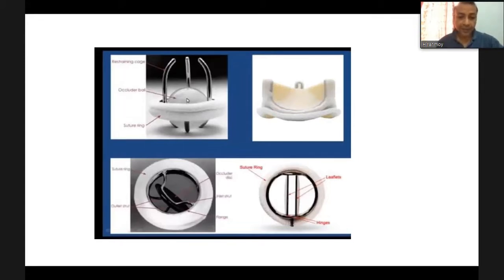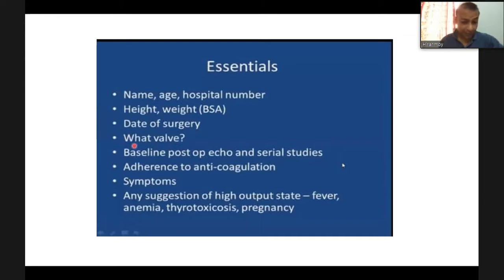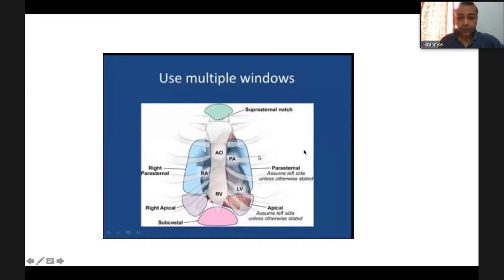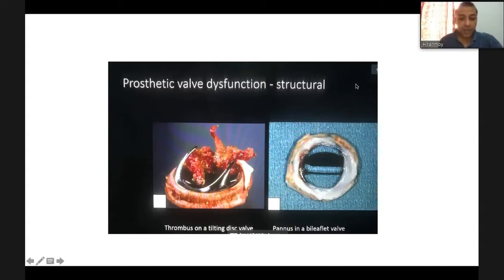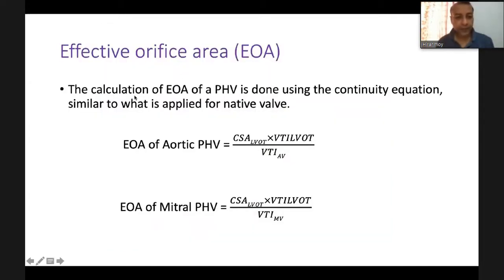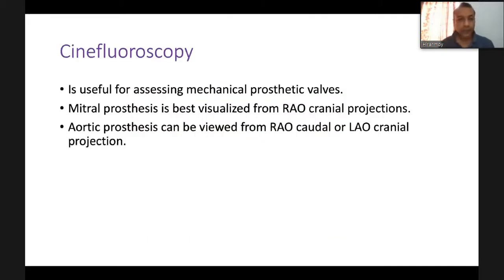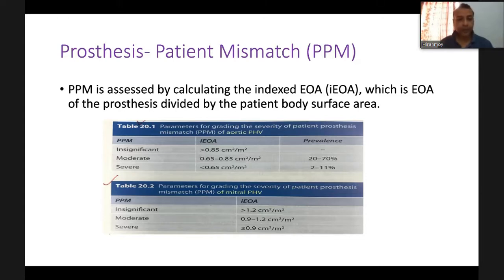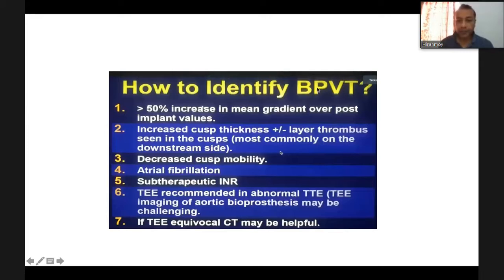Prosthetic Valve: Echo evaluation by Dr. Hiranmoy Das sir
Dr. Hiranmoy Das
Assistant Professor,
Department of Cardiology,
Sylhet MAG Osmani Medical College.